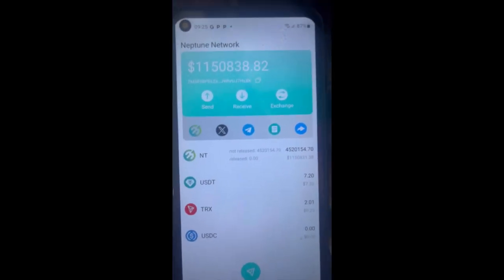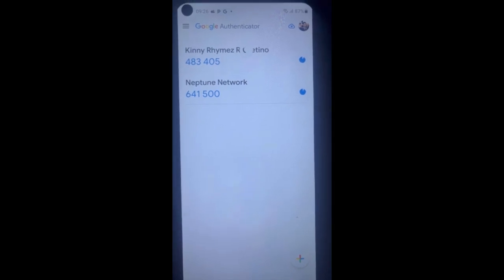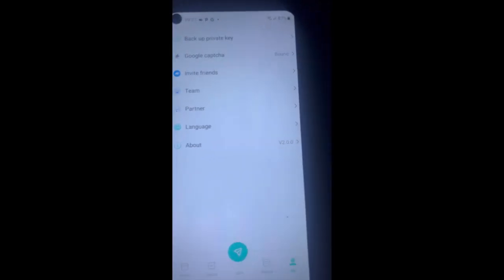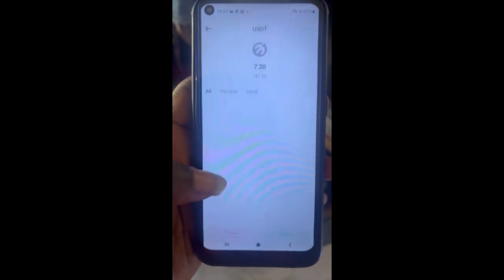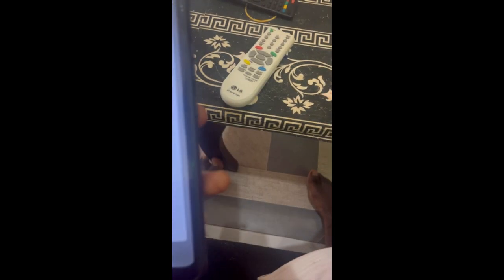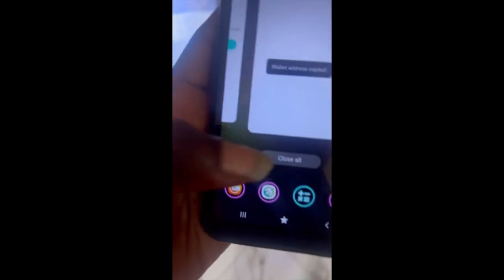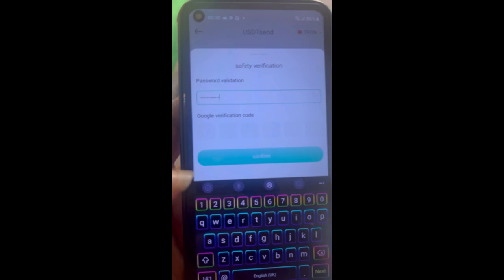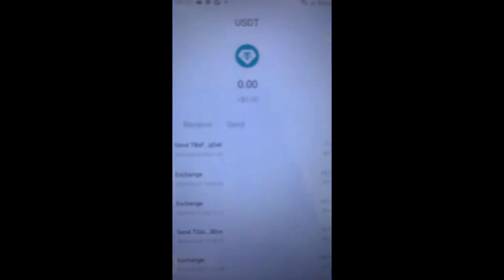How to withdraw free USDT on Neptune network | Google Authentication Process \ Earn money online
Instagram [ Instagram.com/kinny_rhymez ]